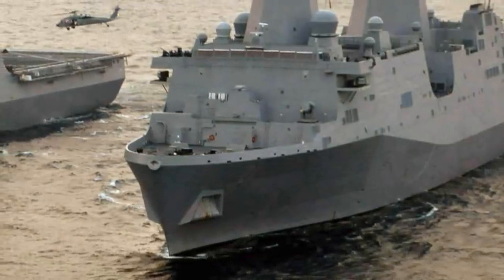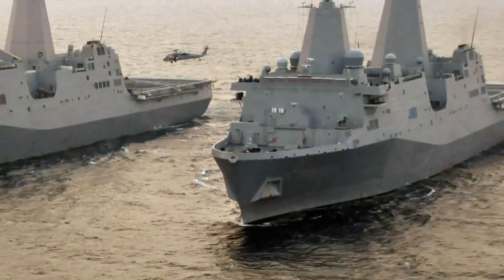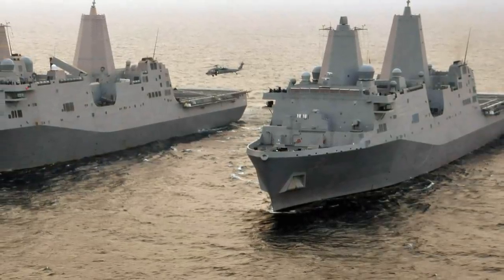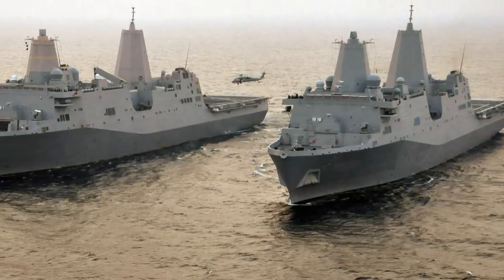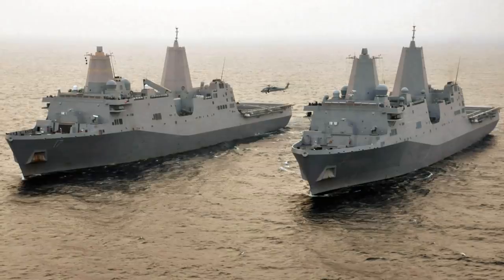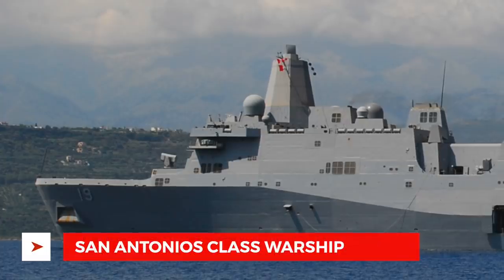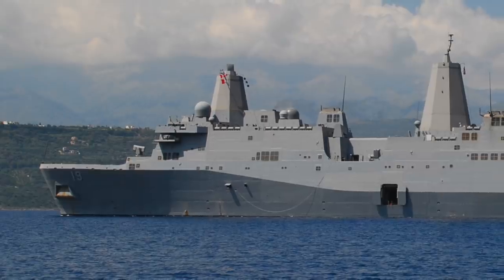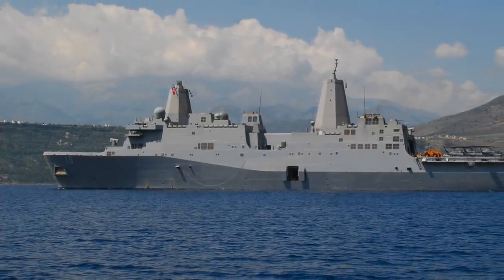THE U.S. NAVY IS PLANNING TO INTEGRATE NAVAL STRIKE MISSILE ONTO SAN ANTONIO CLASS WARSHIPS !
The U.S. Navy is planning to integrate the Naval Strike Missile onto at least one amphibious warfare ship.
This is part of a larger effort to look at ways to increase the firepower of these types of warships.

Though the exact technical details are not available since it is still being conceptualized, it is likely that deck mounted proprietary canister launcher could be used to get the job done.

Viewers may note that U.S Navy has 11 San Antonio class warships in active service and Naval Strike Missile has already been integrated into Littoral Combat Ship or LCSs through a proprietary canister launcher.

This is an interesting move and comes after the San Antonio class warship USS Portland was outfitted with a laser weapon.

In this video Defense Updates analyzes how U.S Navy plans to augment the firepower of the San Antonio class landing platform dock with the addition of the Naval Strike Missile?

BACKGROUND MUSIC

IMAGES USES